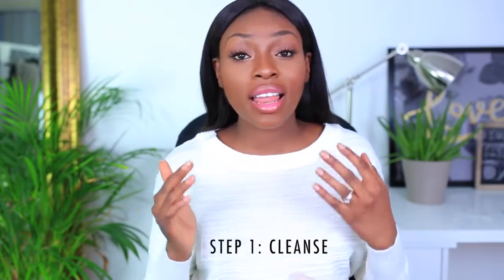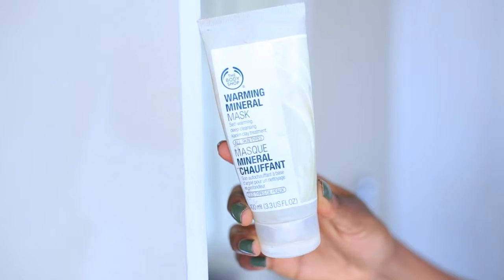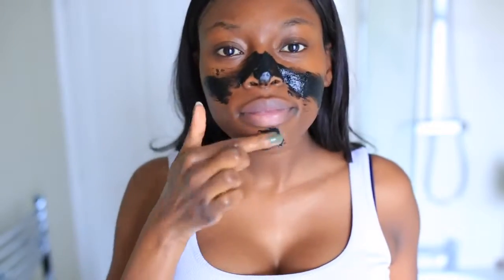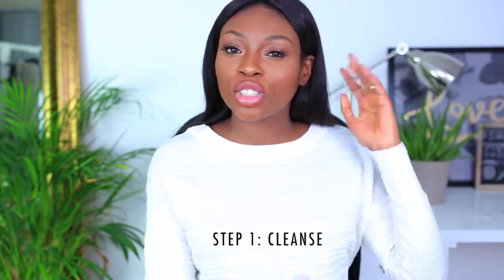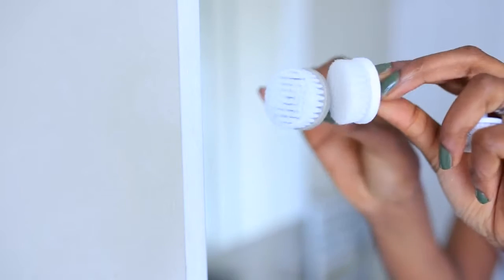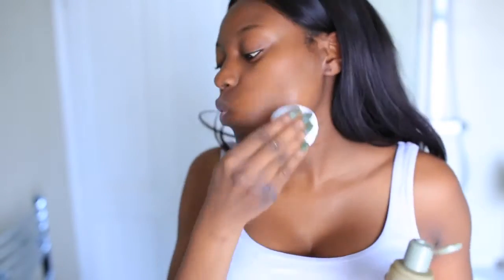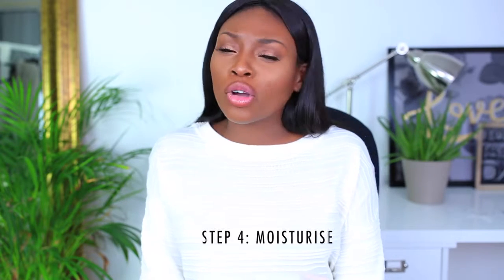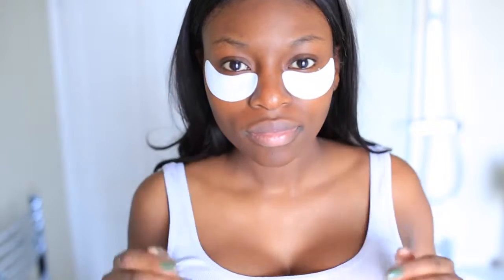SKIN CARE HACKS! LARGE PORES AND HYPER PIGMENTATION MY ROUTINE, PRODUCTS & MORE